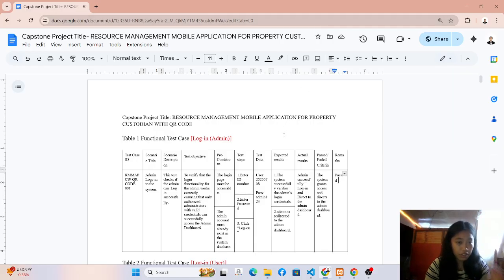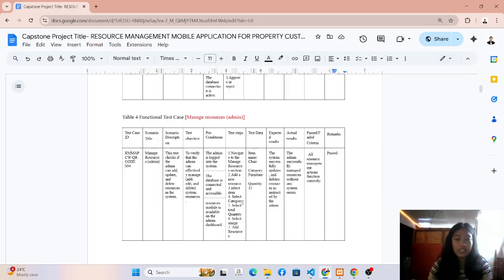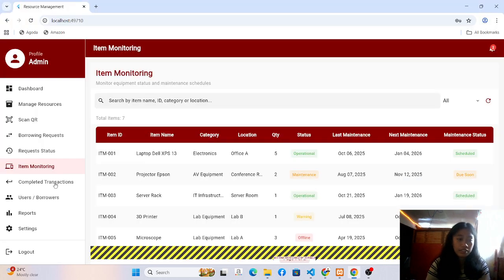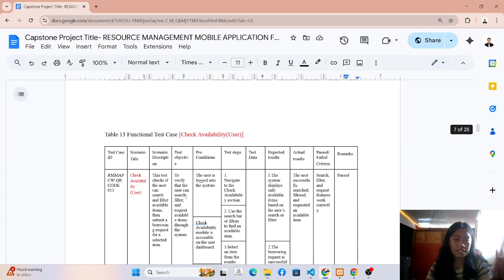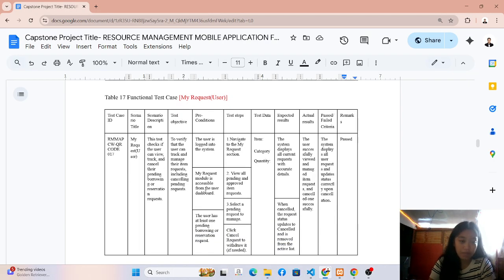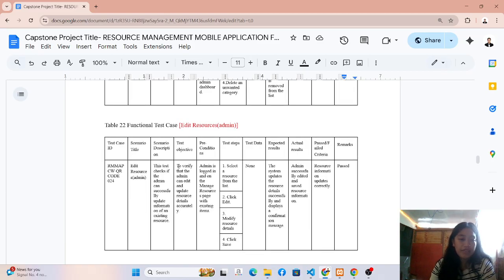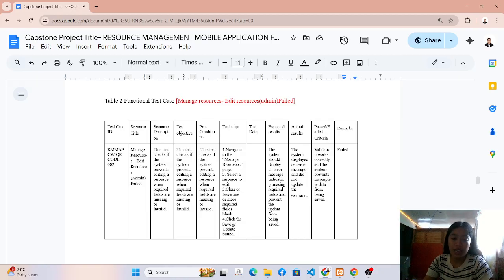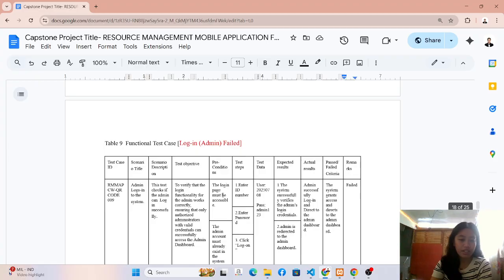TEAM KAYA-FUNCTIONAL TEST CASES